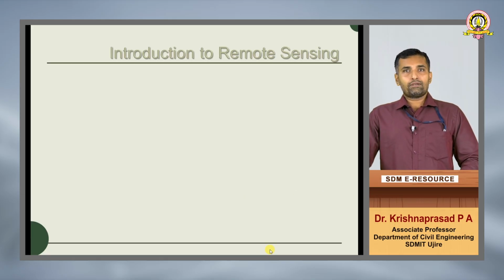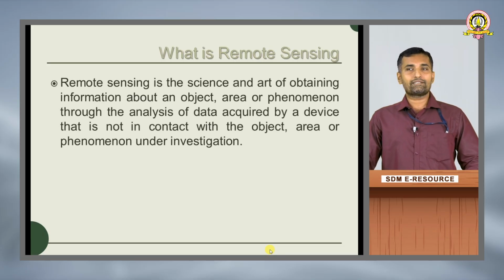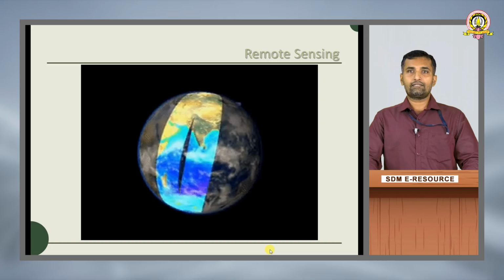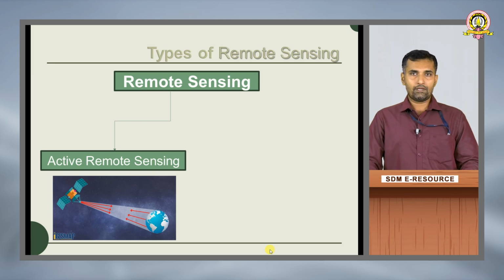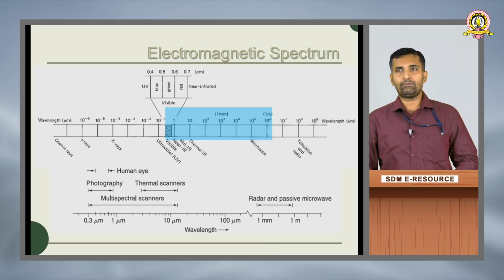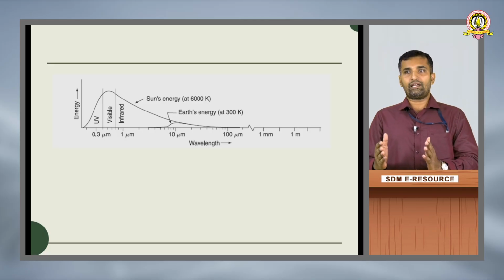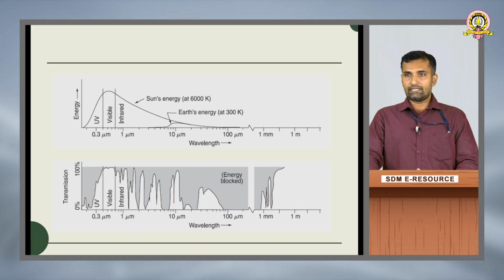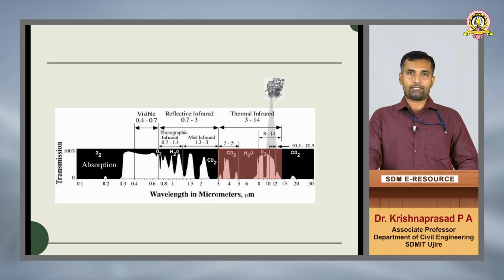SDM E-learning | Remote Sensing - What, Why, and How | Dr. Krishnaprasad P A